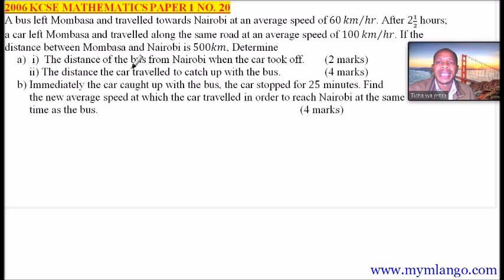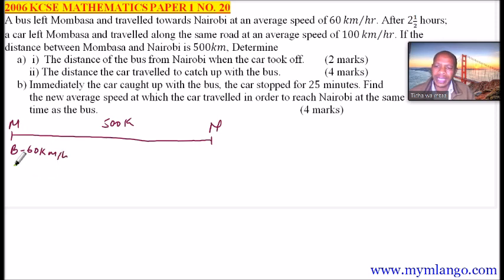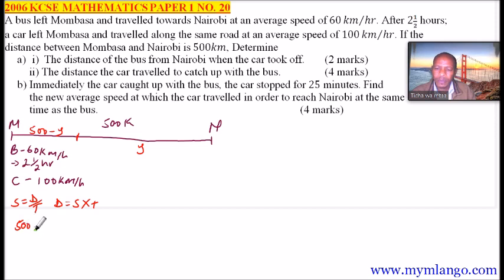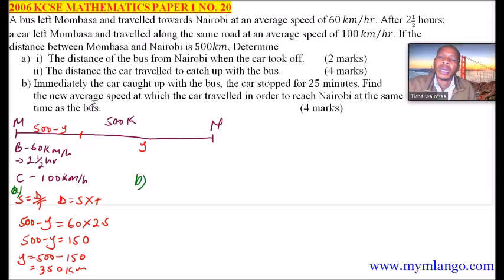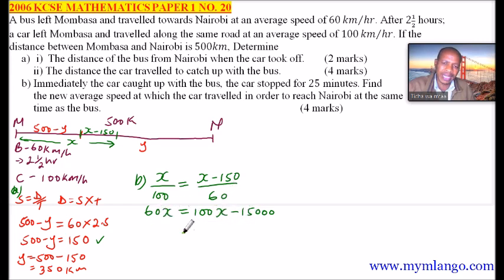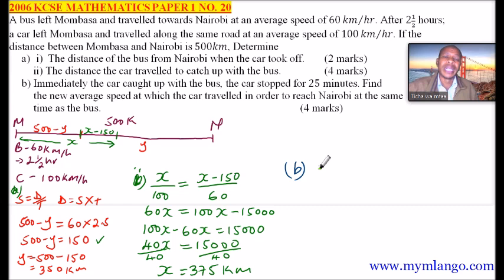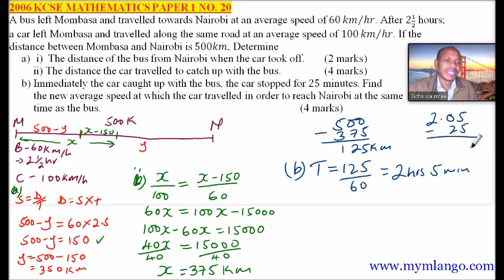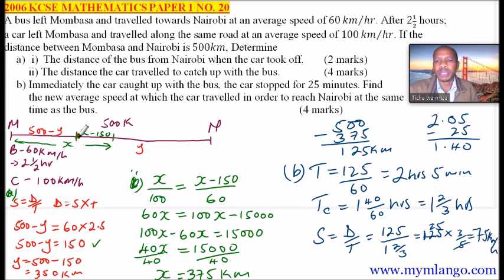2006 KCSE MATHEMATICS PAPER 1 NO 20 ON BINOMIAL